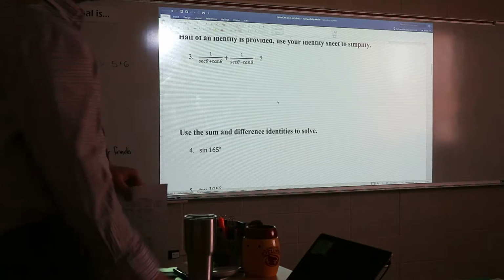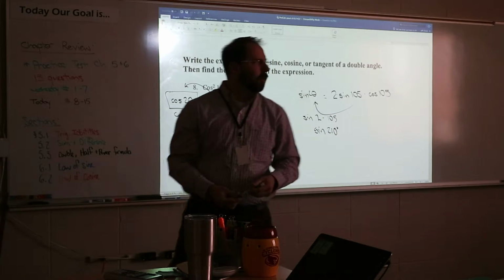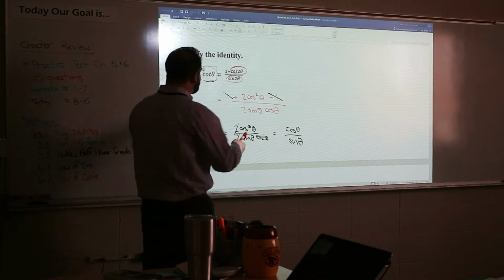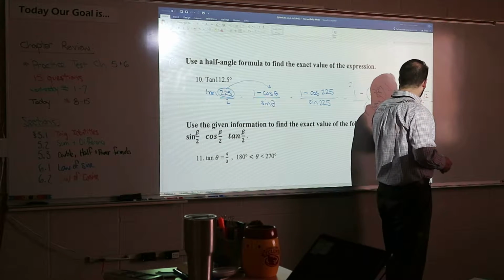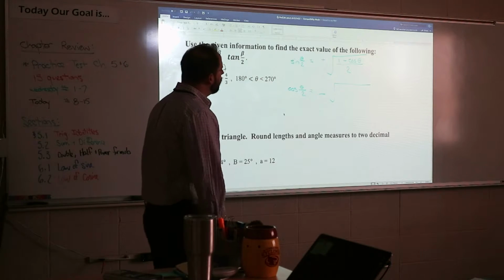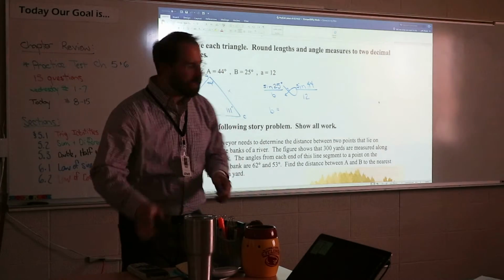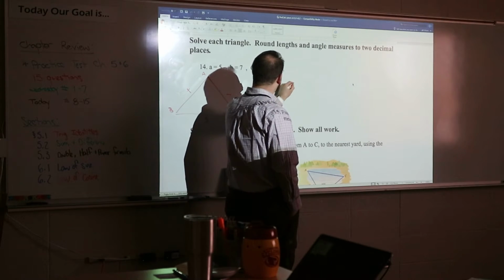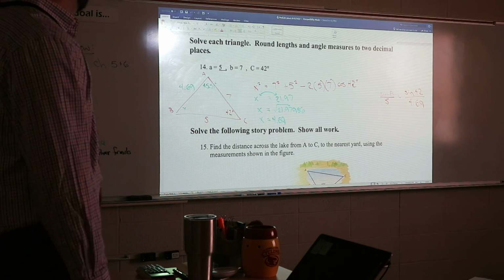PreCalculus Chapter 5 & 6: Review (Part 2)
Chapter 5 & 6: Review (Part 2)
-notes
-Practice Test ch 5 & 6